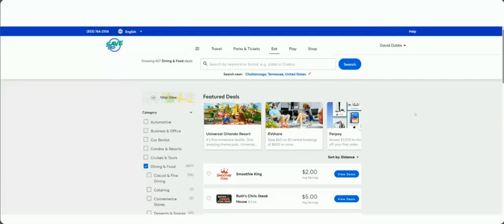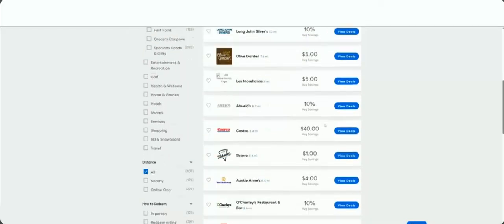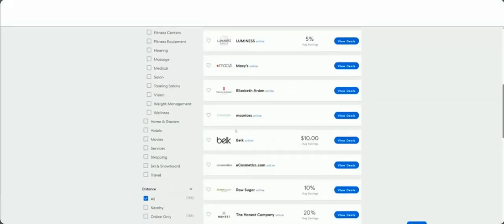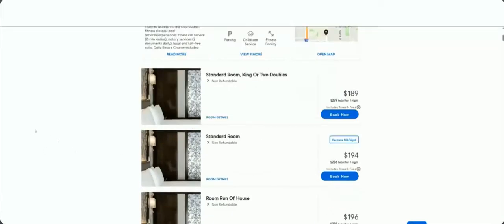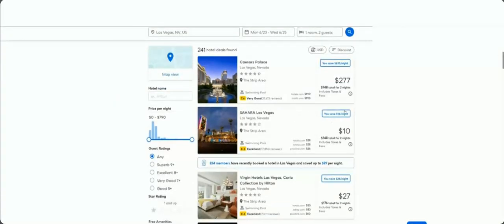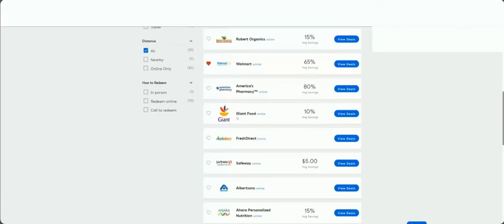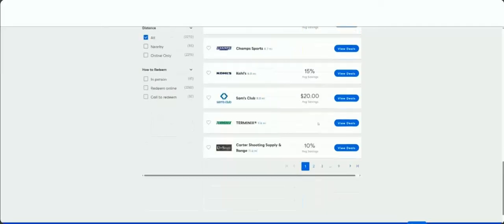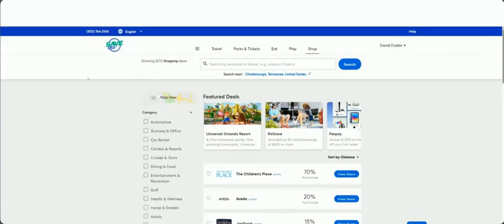Save Club Savings & Discounts (must see) Live Demo How to Find & Use Deals - Top Team Rob Buser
LOCK-IN YOUR TOP-POSITION IN THE SPILL-OVER MATRIX NOW !
- ALSO CRYPTO IN & OUT !

Welcome To Save Club
- Your Ultimate Savings & Earnings Experience...

Discover a Revolutionary membership platform
- that turns everyday spending into extraordinary rewards.

With access to over 1,000,000 saving opportunities—from 150,000+ retailers
- and 60,000+ restaurants to 900,000+ travel partners—Save Club empowers you with exclusive discounts,
& unparalleled deals on travel, dining, shopping, entertainment, and more.

Our innovative business model allows you to save potentially thousands of dollars a year,
- without changing anything you’re currently doing!

Save Money around the world at:
- More Than 850,000 Hotels & Resorts
- More Than 50,000 Restaurants
- More Than 150,000 Retail Stores
- save on shopping, travel, flights, rental cars, theme-parks, events,

DREAM BIGGER FASTER

Be grateful for the person you would like to be...
- even-though you are not it yet !

Be grateful for the things you like to enjoy herenow on earth, like dream-cars, dream-houses, boats etc...
- even-though you don't have a nail to scratch your bum yet !

Be grateful for the circumstances you would like to live in...
- even-though your circumstances suck at the moment !

While - at the SAME time - be willing to take massive action in-order to make it come true !

BE A MIRACLE !

See you in the most Luxurious Resorts, Top Hotels and on the Most Beautiful Beaches of the world...
- That Live-Style is there for YOU too & you are more than worth it!

DREAM BIGGER FASTER

THESE ARE NOT COMPANY VIDEOS
THESE ARE MY PERSONAL OBSERVATIONS AND VIEWPOINTS ONLY

No promises, no guarantees.

Consult and consider other people's suggestions.
Trading is risky, do not use money you can not miss.

Use your money for your basic needs like: food, shelter, clothing,
- the taking care of your family, loved ones and communities first.

I do not take any responsibility for your results that you get from my educational
- and inspirational publications and/or the products and services I suggest you take a look at.

You have to take full responsibility yourself.
My videos and other publications are for educational and inspirational purposes only.

The entire crypto space is risky
- there is a true witch-hunt going on world-wide to take these kinds of projects down
- and many legal and illegal crooks operating in this space.

Always do your own due diligence.
Be street-wise. Use common sense.

In many cases, trust your gut feeling.
Ask many questions & question many answers!

ROBPORTUNITY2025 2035 - Alle rechten voorbehouden aan de rechtmatige eigenaar(s) - Rob Buser